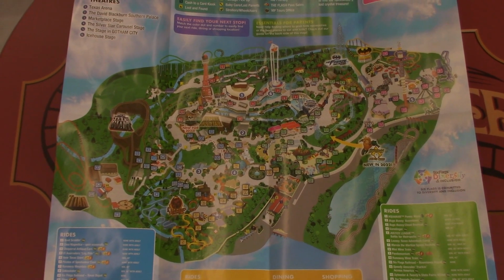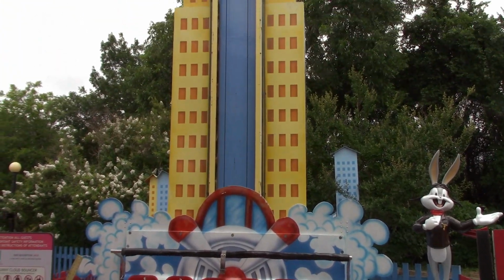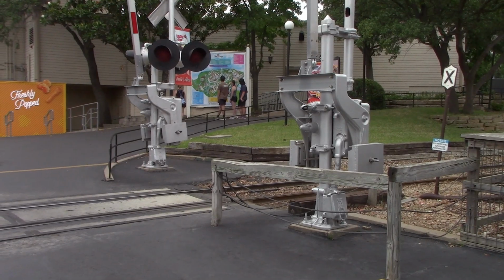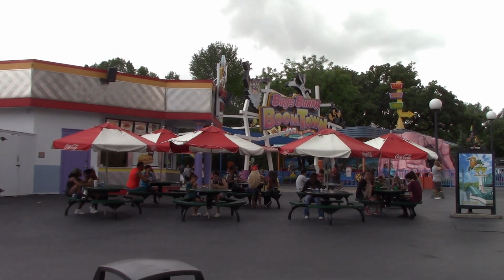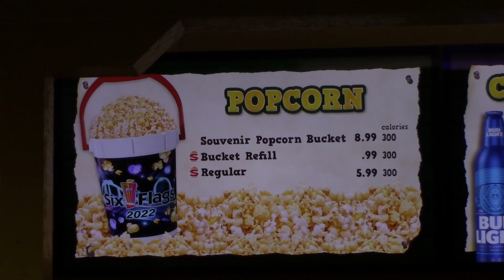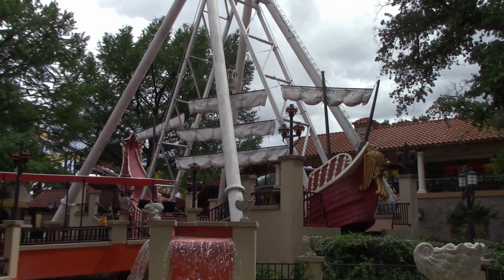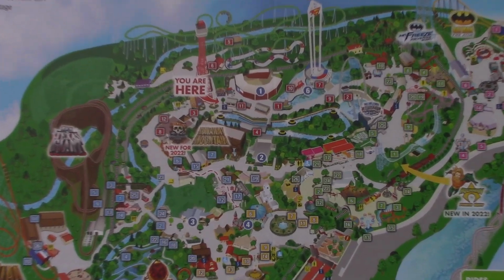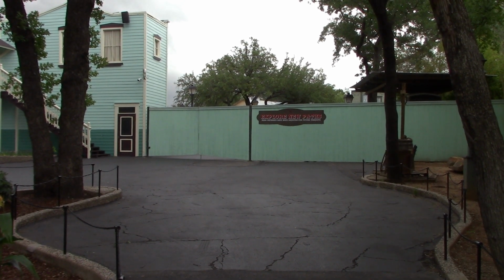Six Flags Over Texas Full Tour - Arlington, Texas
Six Flags Over Texas is a 212-acre (86 ha) amusement park located in Arlington, Texas, east of Fort Worth and west of Dallas. It is the first amusement park in the Six Flags chain, and features themed areas and attractions. The park opened on August 5, 1961, following a year of construction and an initial investment of US$10 million by real estate developer Angus G. Wynne, Jr.

Themed Areas and Rides

Boomtown Area
Boomtown was the first themed area added to Six Flags over Texas after the original six themed areas. Created in 1963, the Boomtown area is themed after a Texas oil drilling town, complete with authentic rigging equipment and other theming from the 1900s scattered throughout.

Boomtown Depot: Six Flags Railroad
Gunslinger
Mini Mine Train
Runaway Mine Train

Bugs Bunny Boomtown
Come and experience our expanded children’s area complete with new rides, attractions, and rest areas. Bugs Bunny Boomtown features 10 attractions, five of which are new. The children’s area of the park debuts an all-new refreshing expansion. The kid-friendly section is the perfect place for thrill-seekers-in-training with tons of new features including an interactive play area and brand new kids’ rides.

Looney Tunes Adventure Camp
Bugs Bunny Cloud Bouncer
Marvin the Martian Space Rockets
Daffy Duck Bucket Blasters
Speedy Gonzales’ Truckin’ Across America
Sylvester & Tweety’s State Ferris Wheel
Taz Tornado Swings
Wile E. Coyote’s Grand Canyon Blaster
Yosemite Sam’s Texas Teacups

Gotham City
Gotham City is based on the fictional city from DC Comics. It features various characters and aspects of the Batman mythos.

BATMAN™ The Ride
BATWING
CATWOMAN Whip
HARLEY QUINN Spinsanity
MR. FREEZE: Reverse Blast
THE JOKER
THE RIDDLER Revenge

Mexico & Spain Area
Mexico and Spain formed 2 of the original 6 sections of Six Flags over Texas when the park opened in 1961. Today the Mexico and Spain areas are usually considered to be a single section, even though the delineation between the two is pretty obvious.

Conquistador
El Aserradero
El Diablo
El Sombrero
La Fiesta de las Tazas
La Vibora

Old South & France Area
The park’s current Old South & France section consists of what used to originally be the France and Confederacy sections. Now one of the smallest areas in the park.

Runaway Mountain

Star Mall Area
Star Mall is the name of Six Flags over Texas’ entrance plaza.

Silver Star Carousel

Texas Area
The Texas area of Six Flags over Texas is one of the few original park sections that has remained relatively unchanged and uncombined with other sections (USA being the other). The Texas section is home to some of the park’s biggest rides including the New Texas Giant and Titan.

Boot Scootin’
Chaparral Antique Cars
New Texas Giant
Pirates of Speelunker Cave
Sidewinder
Texas Depot: Six Flags Railroad
Titan

Tower Section
The park's Tower Section was created with the opening of the Oil Derrick in 1969. Compared to the other areas of Six Flags Over Texas, the Tower Section did not have a distinct theme.

Caddo Lake Barge
Dive Bomber Alley
Oil Derrick
Roaring Rapids
Shock Wave
Six Flags Speedway Go Karts
SUPERMAN: Tower of Power

USA Area
The USA area is one of the two original sections of Six Flags over Texas to remain uncombined or renamed (Texas being the other). Themed with all-things-America.

JUSTICE LEAGUE: Battle for Metropolis
Judge Roy Scream
Pandemonium
Texas SkyScreamer

19046 Bruce B. Downs Blvd. # 1437